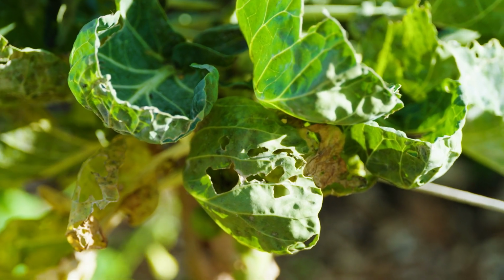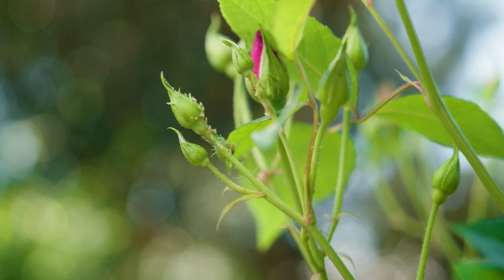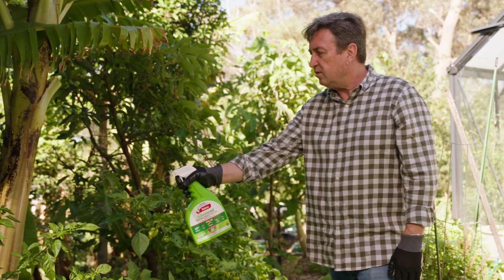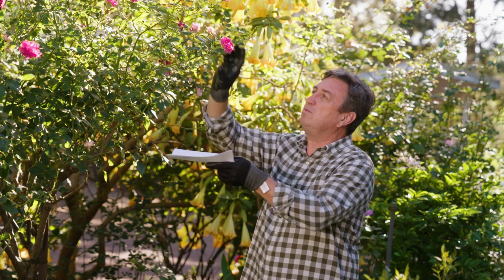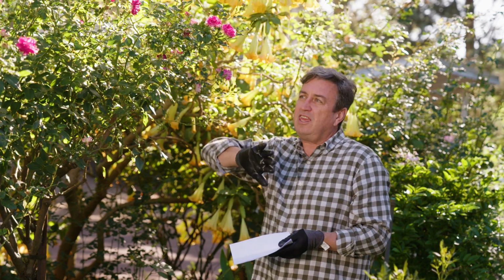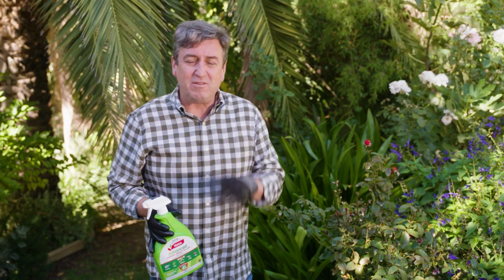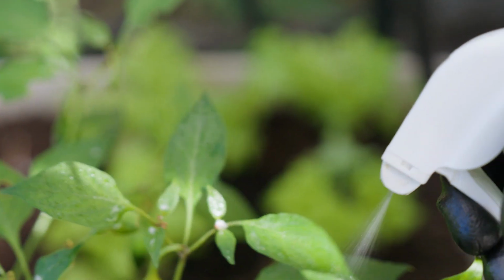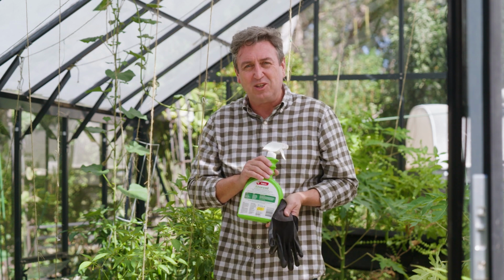The Garden Gurus - Protect Your Plants Against Pests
Trevor proves Yates is super useful at tackling those pesky bugs.